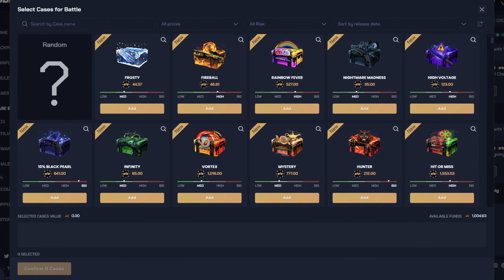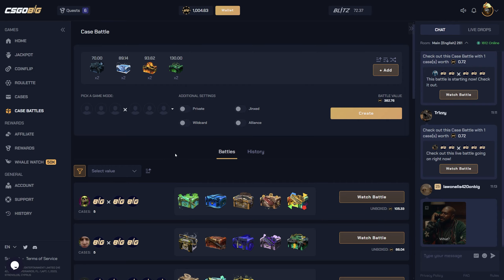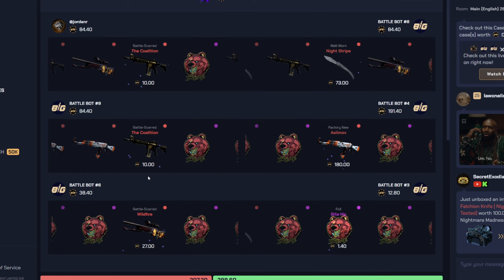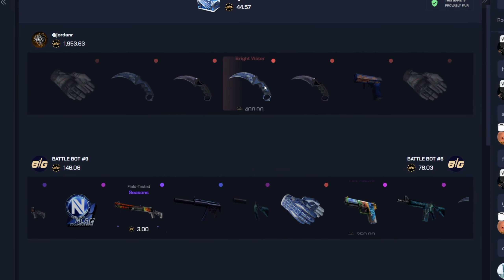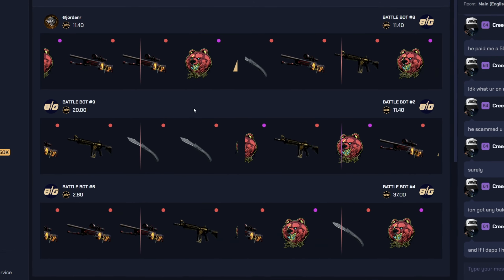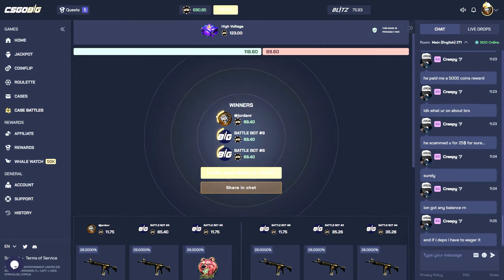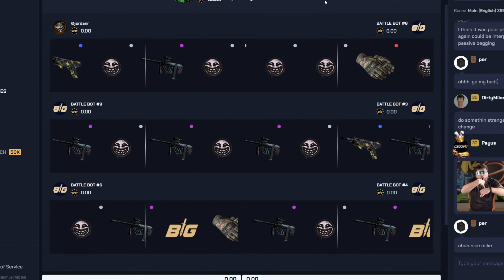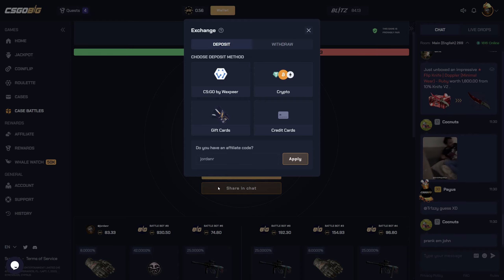I Went ALL IN and This Case Battle Paid Off MASSIVE?!